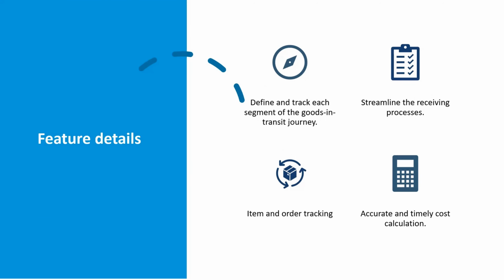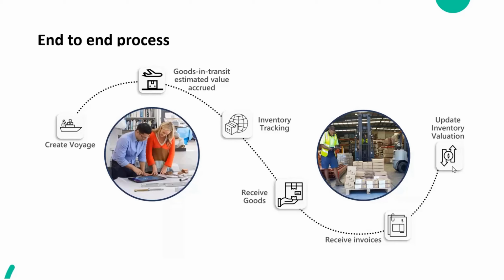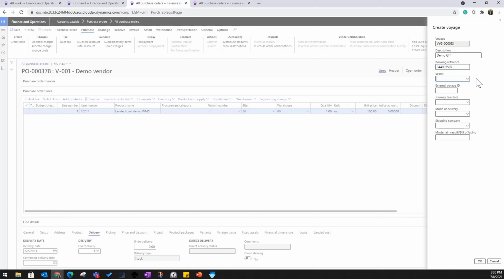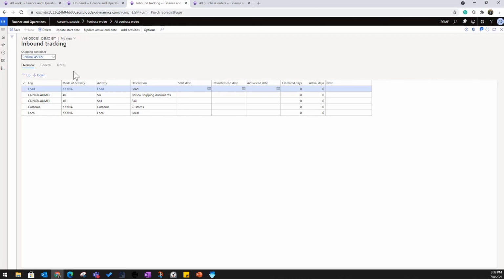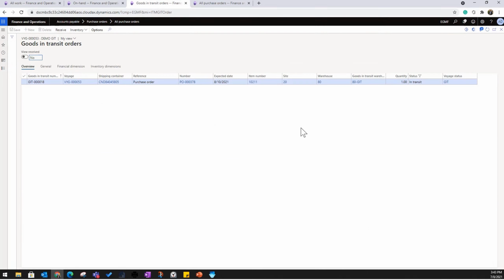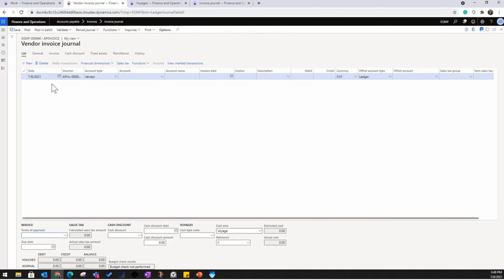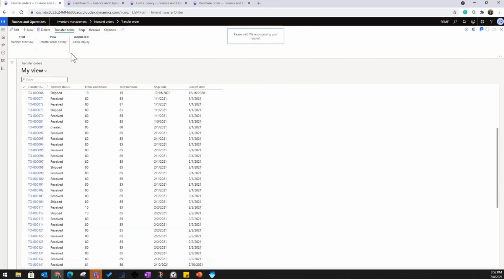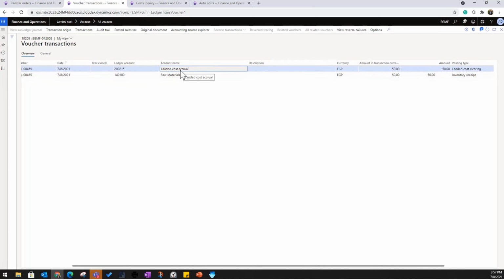Get started with D365 SCM landed cost module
Get started with the landed cost module in Dynamics 365 for supply chain management through an end to end process that covers the module features and functionality.

00:00 overview about Landed cost module
02:25 terms and concepts
04:50 landed cost end to end demo
25:17 How to apply landed cost on transfer orders